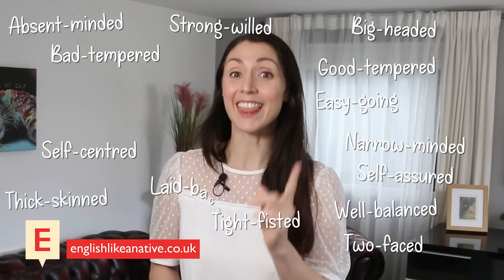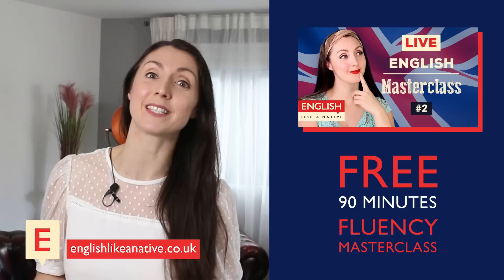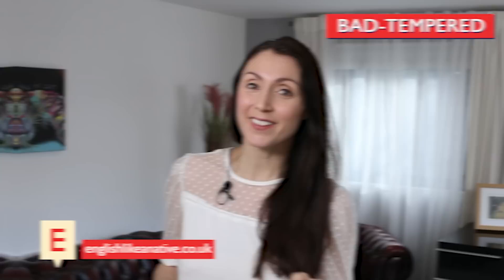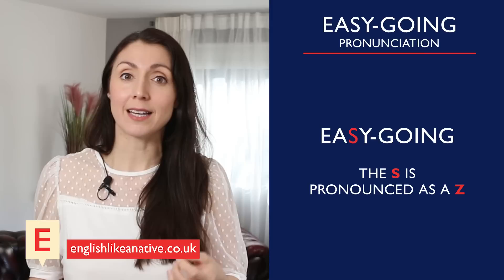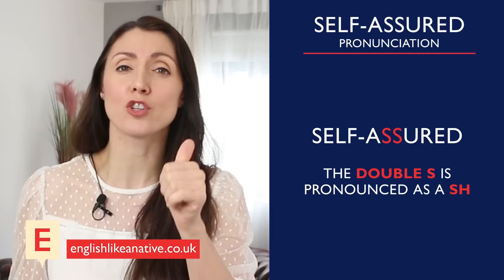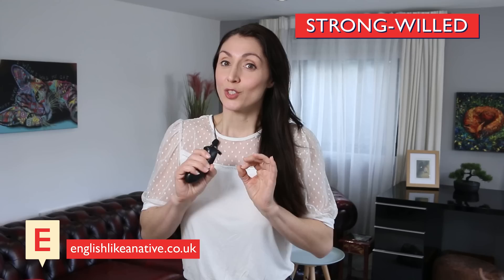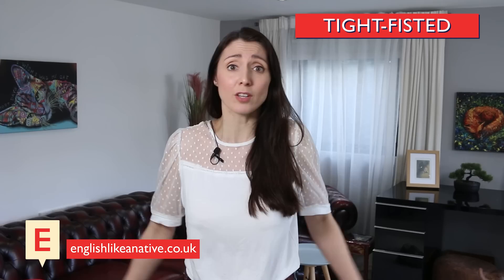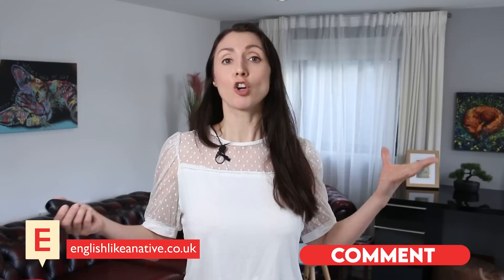Upper-Intermediate to Advanced English Vocabulary - Compound Adjectives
Level up your English with this upper-intermediate to advanced English vocabulary lesson. Learn some commonly used compound adjectives.

Want to become fluent in English?

Learn my strategy to achieving fluency within 12 months in my free 90-minute Fluency Masterclass

My Links

Anna ❤ 🇬🇧